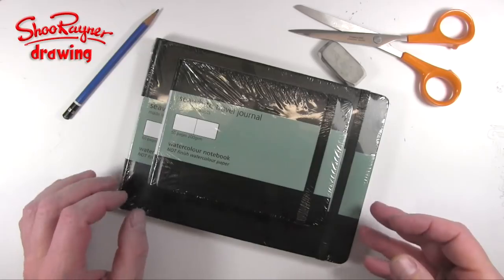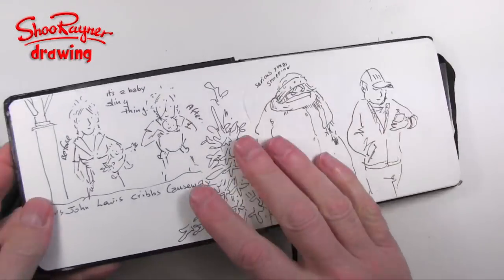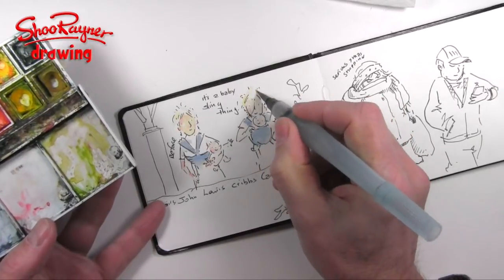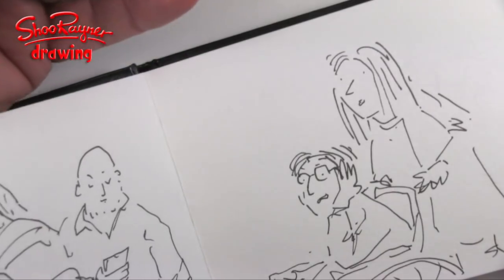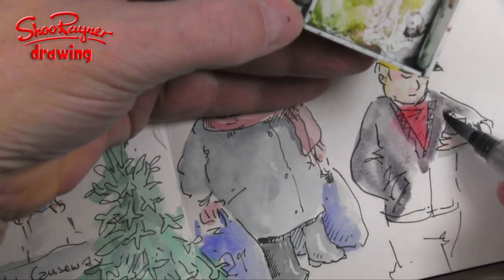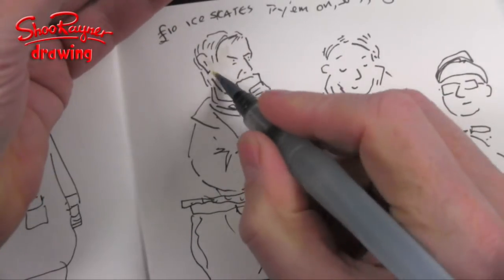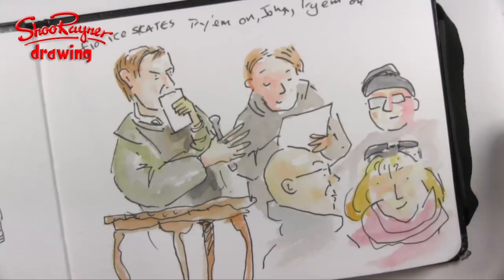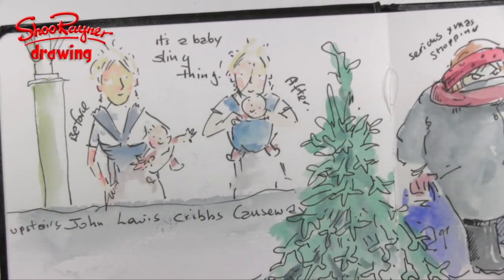Trying out the new Seawhite watercolour notebooks - Review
I really love Seawhite of Brighton art products. They are high quality but always really good value. I often buy materials in bulk from them - if you order enough sketchbooks, they will put your name or logo on them too!

I was looking up prices on their website and saw them advertising their new Watercolour Notebooks. they are exactly what I've been hoping they would do one day. I emailed and asked if I could have a sample to try out and they kindly said yes!

In this video I show you the notebooks being opened up for the first time, then I took the small one out with me to Cribbs Causeway shopping Mall and drew some shoppers, while Mrs Rayner was busy buying stuff! I also went to the auctions this week and did some sketching there too.

In the video I paint in the sketches and discuss how I feel about the paper and talk quite a lot about what I'm doing and and how I'm liking the experience.

You can get the Watercolour Notebooks here in the UK
And here in the USA